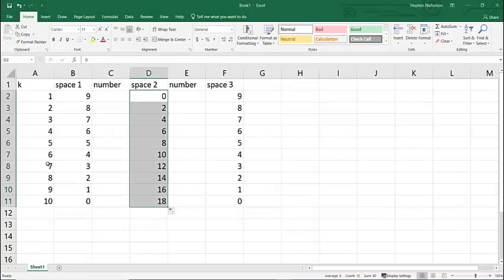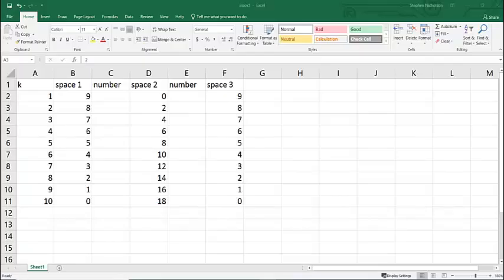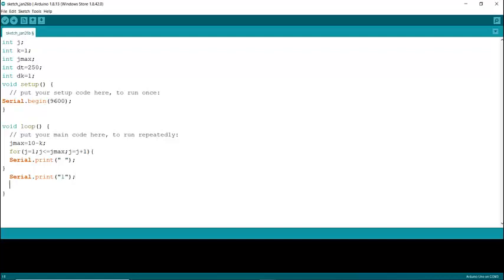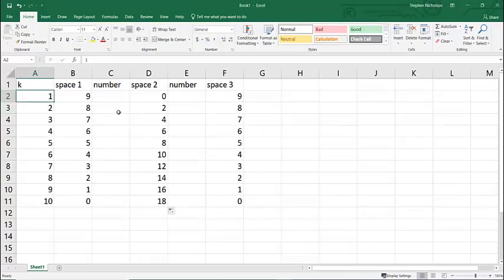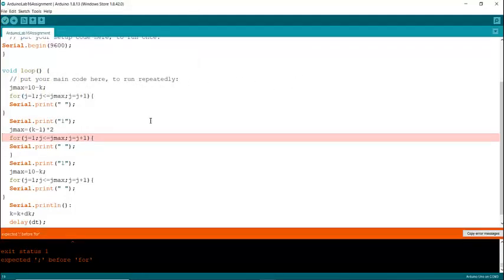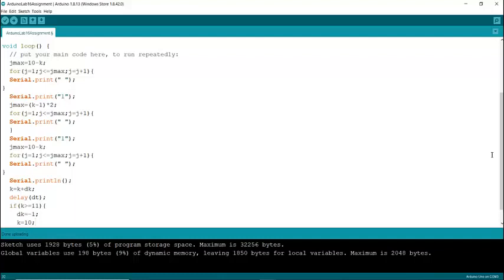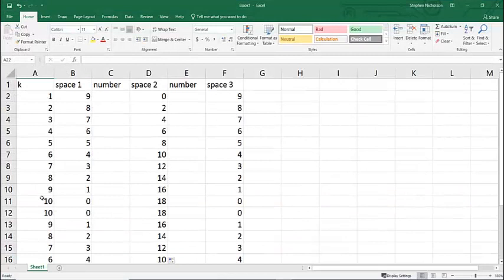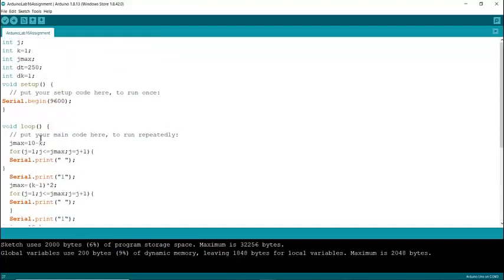Arduino Lab 16 Program Explanation